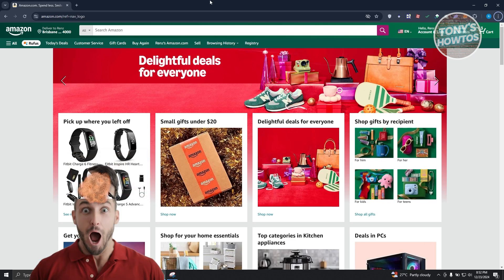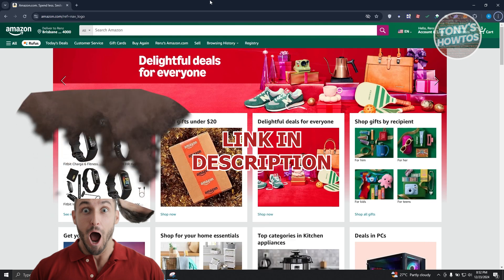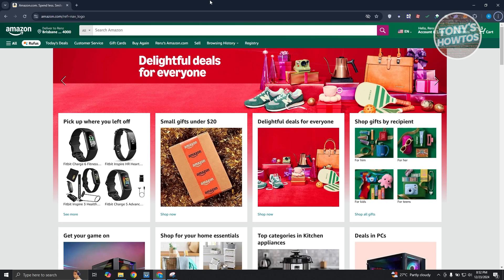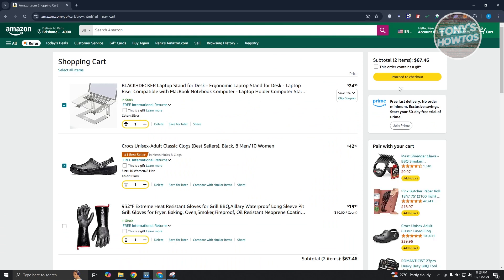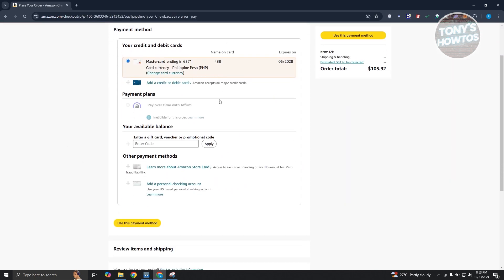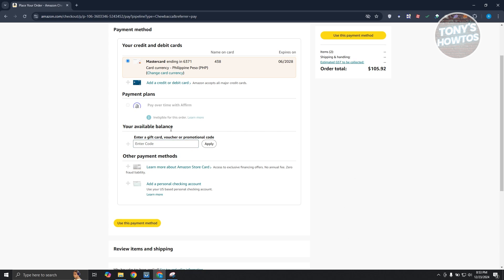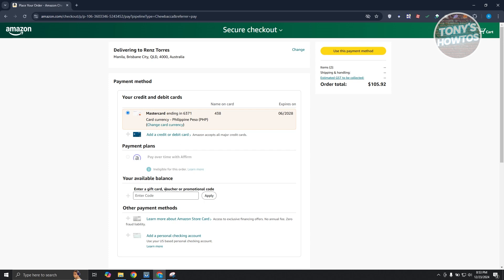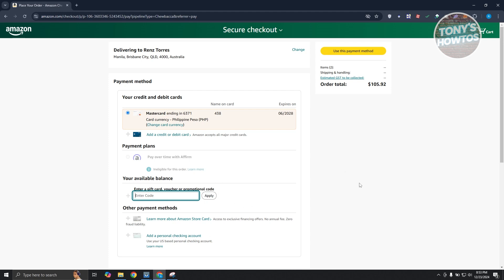How to Split Payment on Amazon (2026)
In this video, I show you How to Split Payment on Amazon in 2026. The quick and easy tutorial how to do partial payment on amazon. Do you want to know step by step how to split amazon payment between two cards in 2026? Yes? Great!